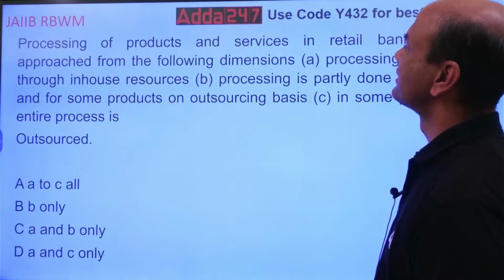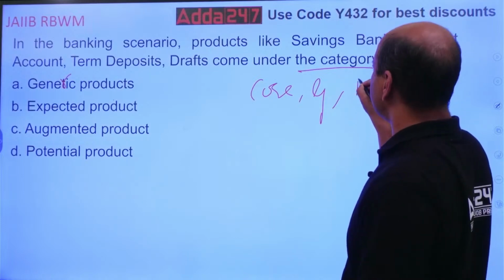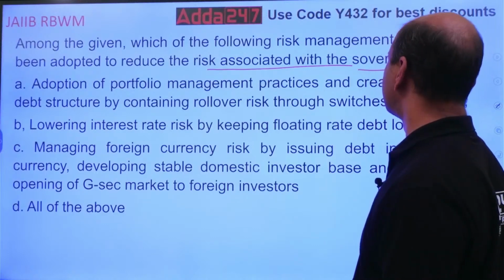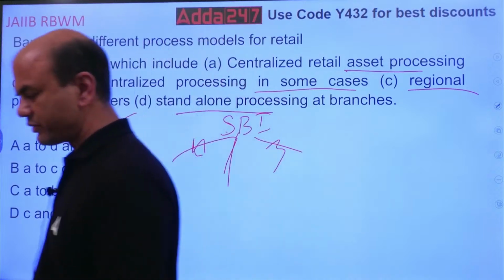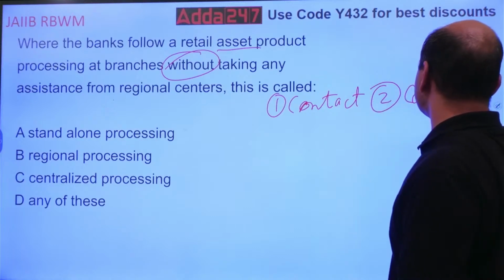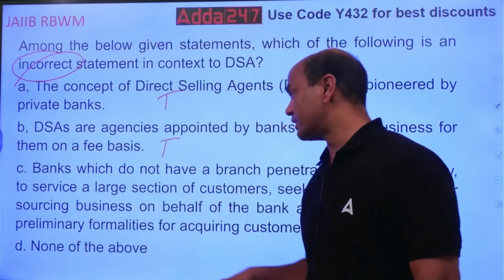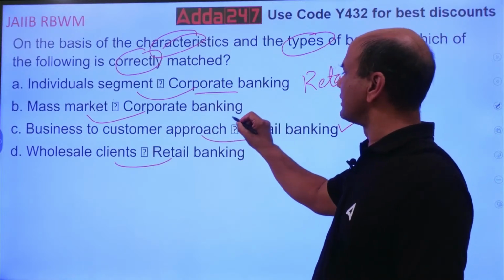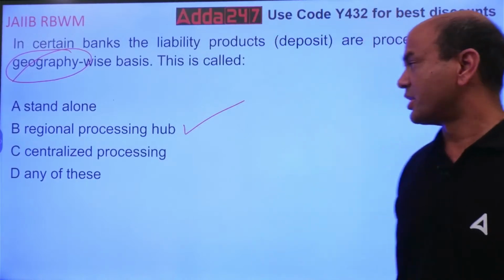Jaiib Exam Preparation | Jaiib RBWM MCQs | Jaiib May 2025 Preparation by Vishal Sir #16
What are the important MCQs for JAIIB RBWM?
How to solve RBWM MCQs quickly for JAIIB May 2025?
What are the key concepts covered in JAIIB RBWM?
How to prepare for RBWM in the JAIIB exam?
What are the best strategies to score high in RBWM?

📌 In this session, we will cover:
➮ High-quality MCQs for JAIIB RBWM.
➮ Concept-based questions with detailed explanations.
➮ Quick tricks to solve MCQs efficiently.
➮ Key topics and syllabus insights for RBWM.
➮ Expert guidance to maximize your score in JAIIB May 2025.

🎯 Don't miss this power-packed session to boost your JAIIB preparation with Vishal Sir!